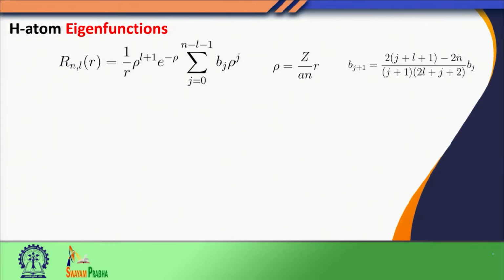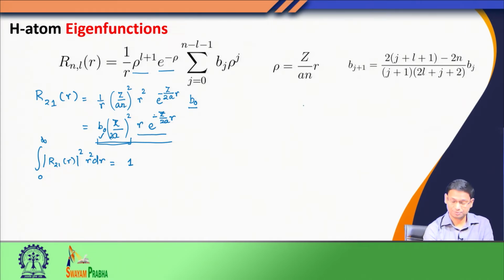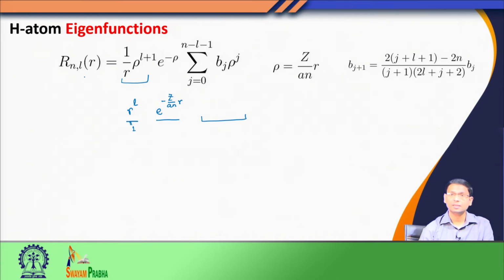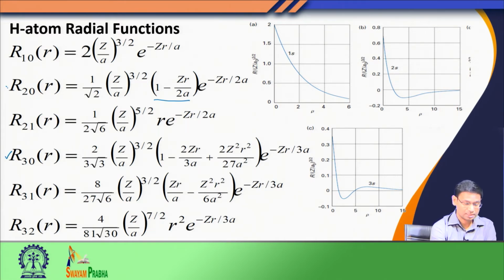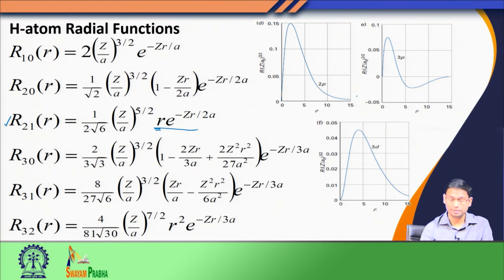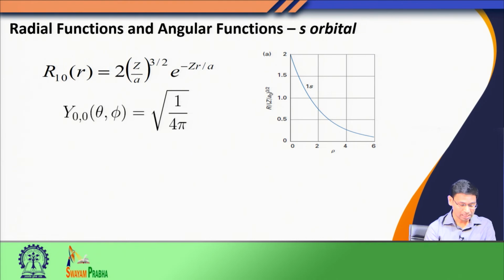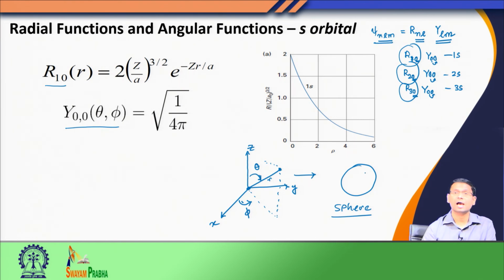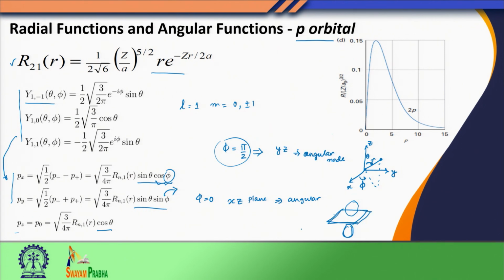Hydrogen atom wave functions Part ll